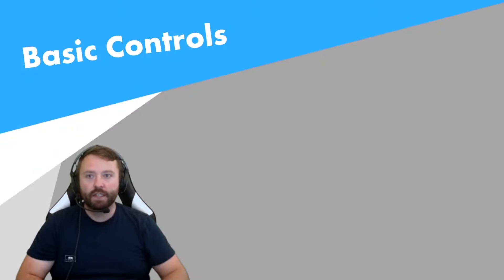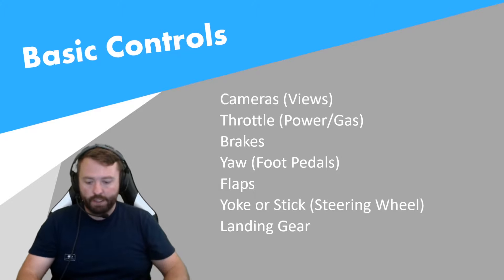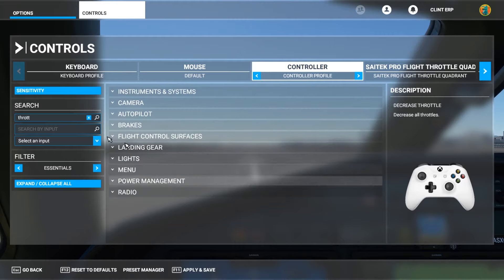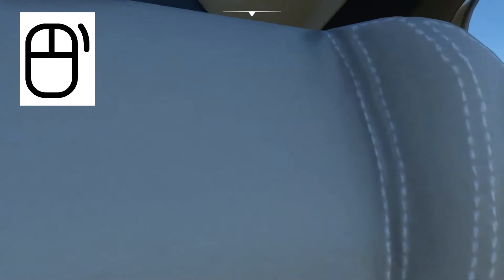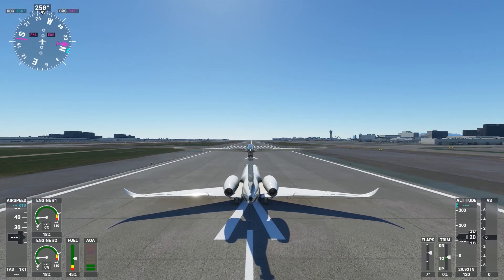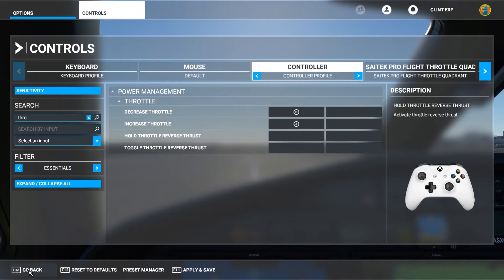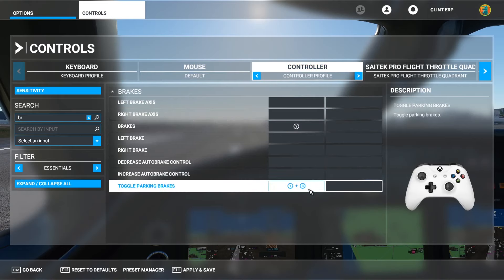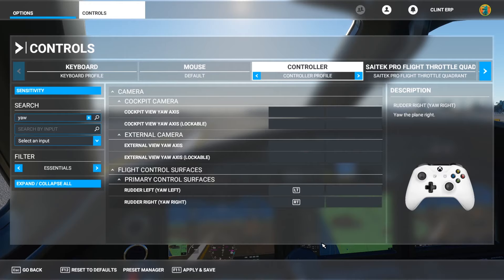Basic Flight Controls - Microsoft Flight Simulator 2020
Basic flight controls Youtube description
In this video you will learn how to look controls up and what the absolute basic flight controls are for Microsoft Flight Simulator 2020. Control look up is in the menu under controls. You can search by name or input. "Search by Name" "Search by Input". It's important to make sure you are on the right input (Keyboard, mouse, controller) before you type in the search. Clicking the Essential filter will help narrow down the results to basic controls.
The following are the most important inputs to know in Microsoft Flight Simulator 2020:
-Views
-Throttle
-Brakes
-Yaw
-Flaps
-Yoke or Stick
- Landing Gear
-Trim